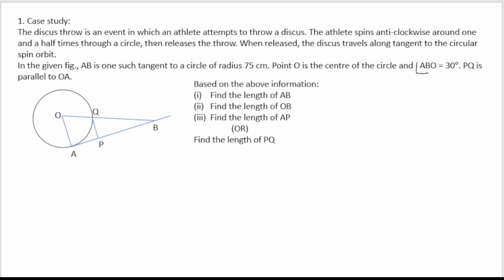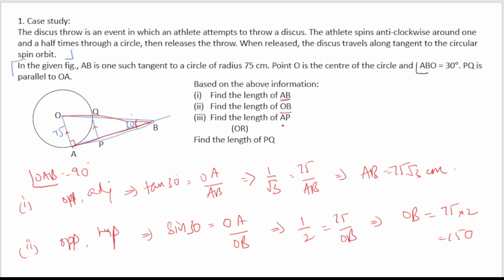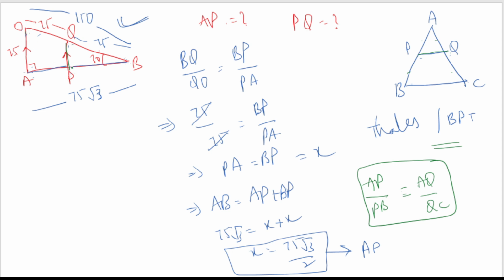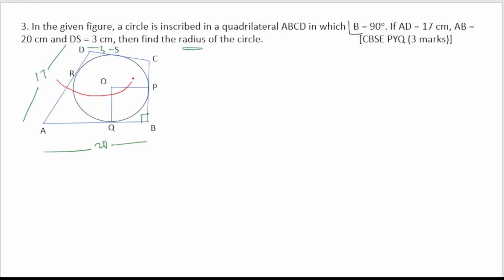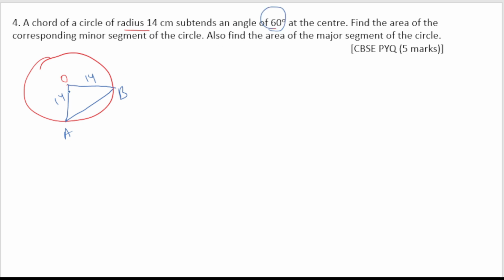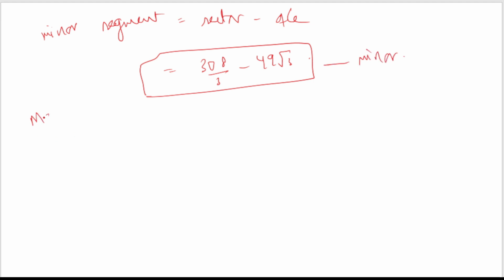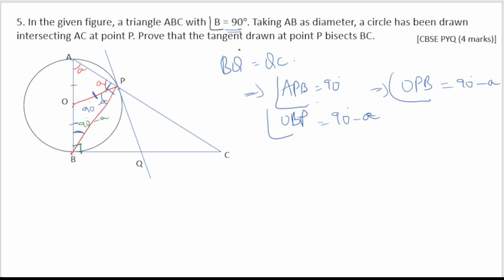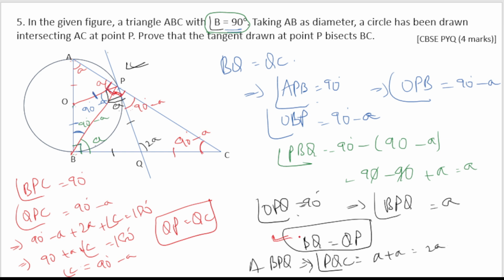Revision|PYQs+NCERT|Important questions|Part 2|Circles & Area related to Circles|Class 10|Board exam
This video explains Part 2 Revision at Last minute, all concepts are covered. chapters are circles and area related to Circles.